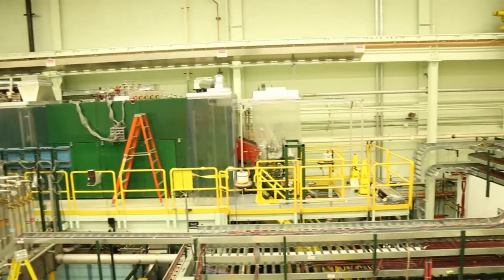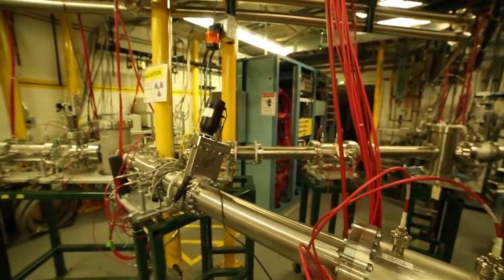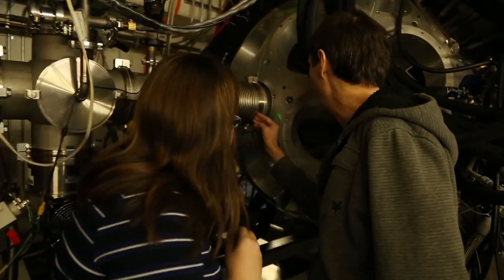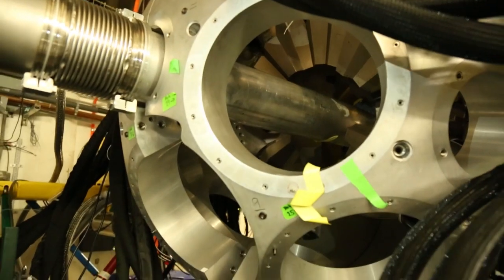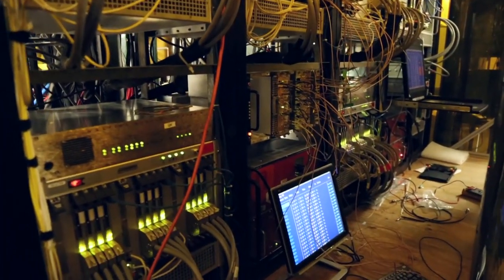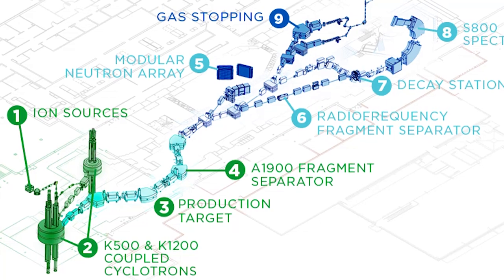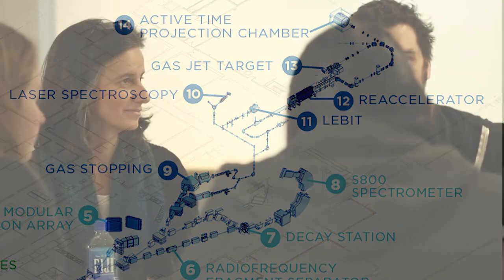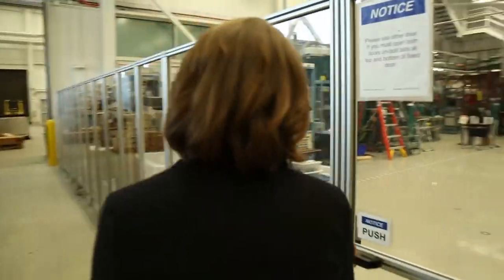The National Superconducting Cyclotron Laboratory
The NSCL is one of the world’s flagship nuclear science research facilities. It is funded by the National Science Foundation to be a national user facility with a mission to provide beams of rare isotopes for researchers from around the world. Hundreds of users come to Michigan State University each year to take advantage of their facilities and explore the inner workings of atoms and their role in the universe.

They are committed in assisting the preparation for the next great advance in science, the Facility for Rare Isotope Beams, which will be completed in 2020. Along the way they are developing the tools for the next generation of particle accelerators and new
 applications of our technology for science and society